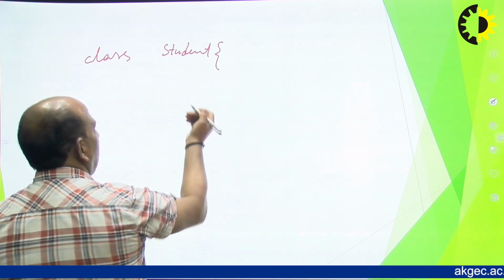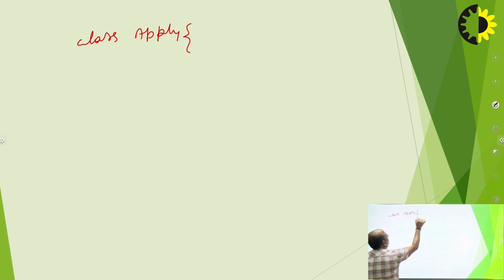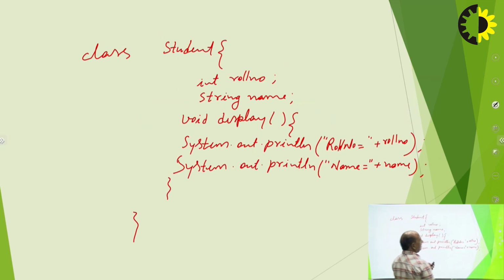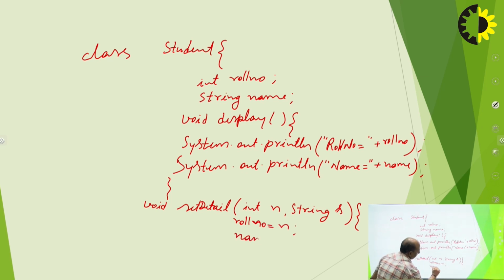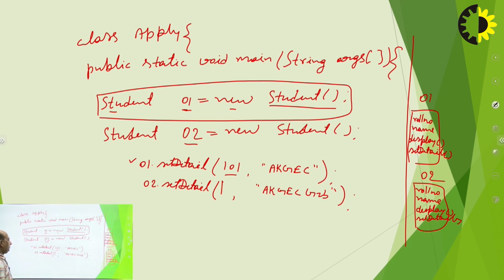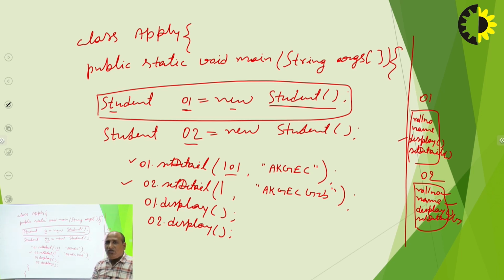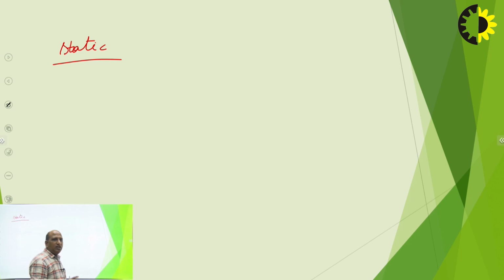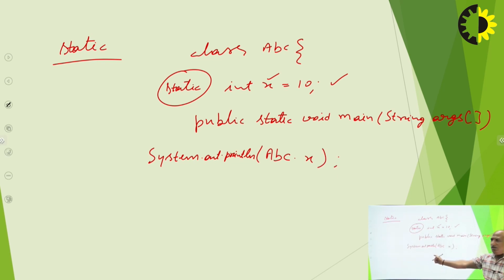JAVA CLASS OBJECT STATIC FINAL & THIS KEYWORD || OBJECT ORIENTED SYSTEM DESIGN